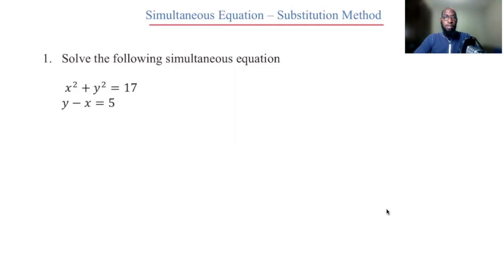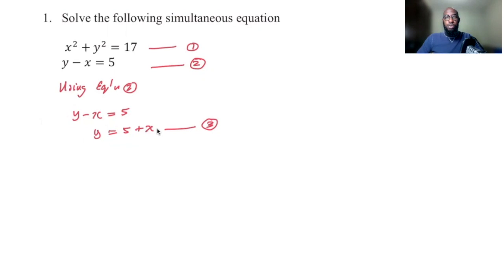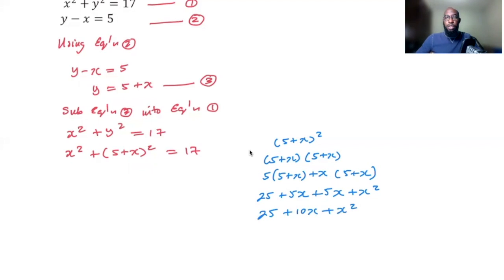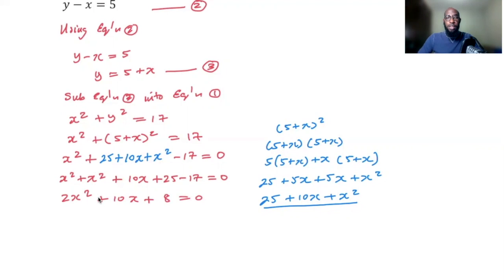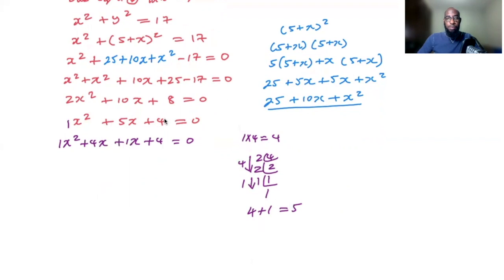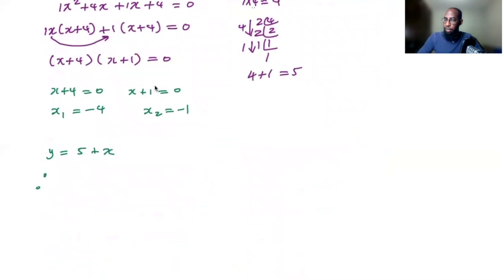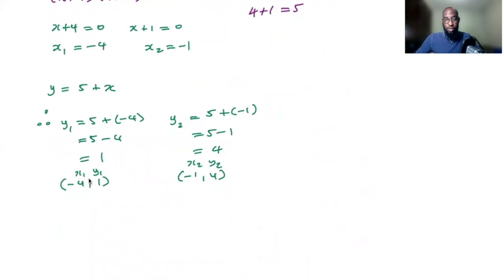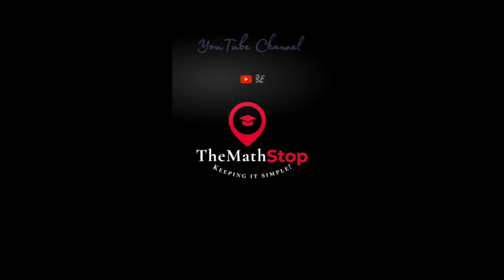Simultaneous Equation - Substitution Method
GEAR I USE TO MAKE VIDEOS:
Computer: 13-inch MacBook Pro (Mid 2012)
iPad Pro-2020
Camera: 2K Webcam